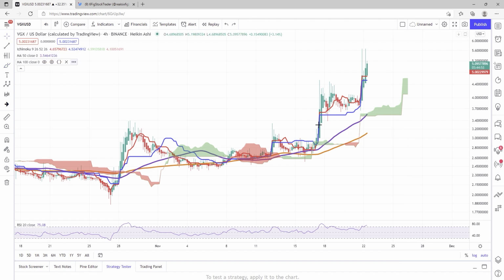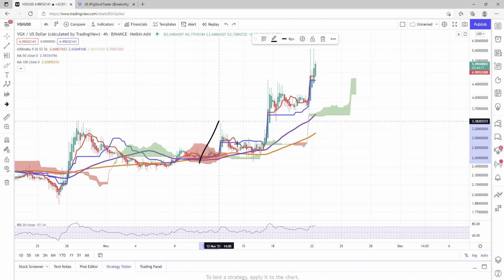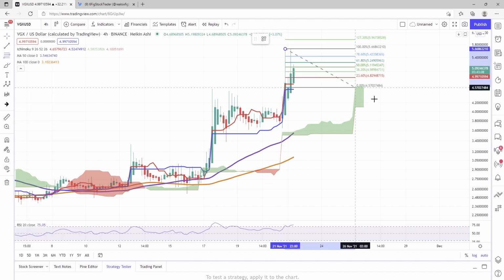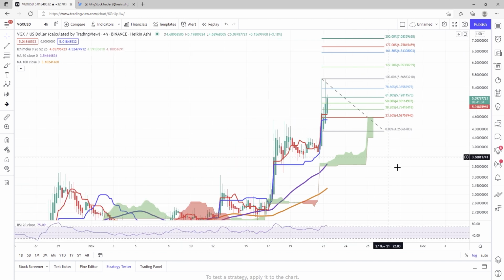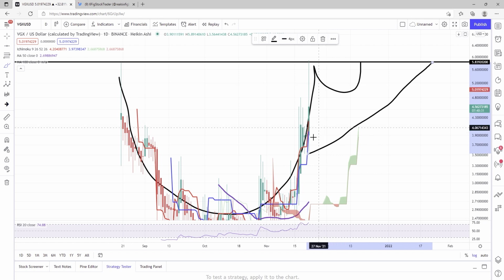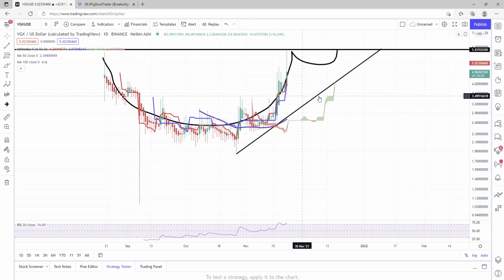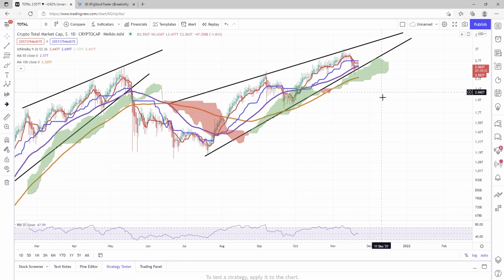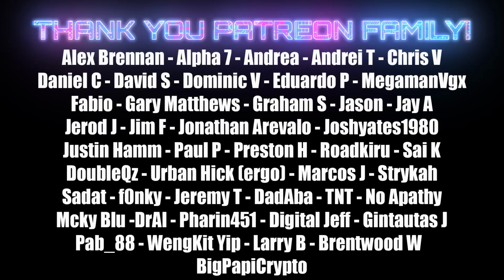VGX Voyager Token Update - Price Explosion Confirmed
VGX Voyager Token